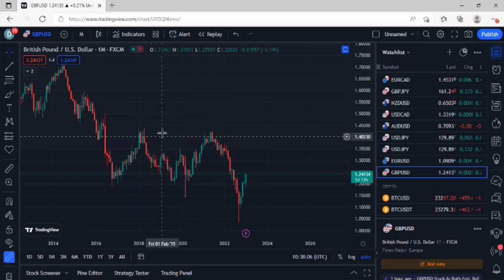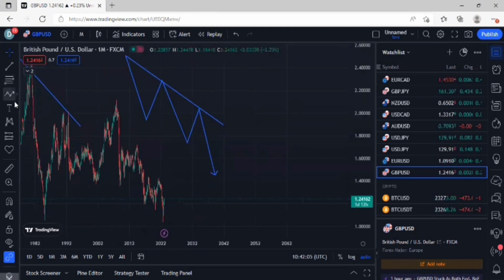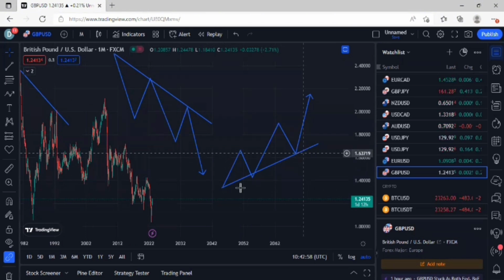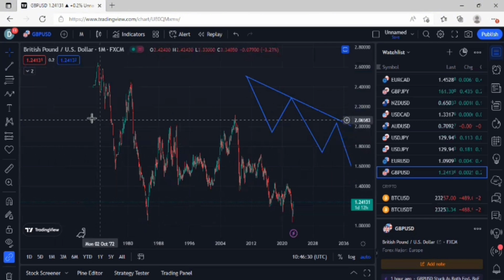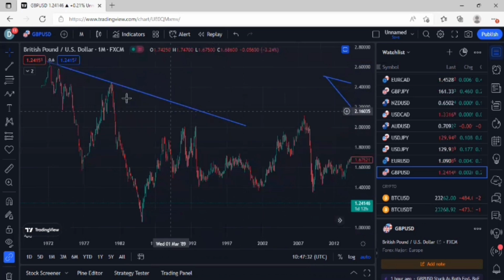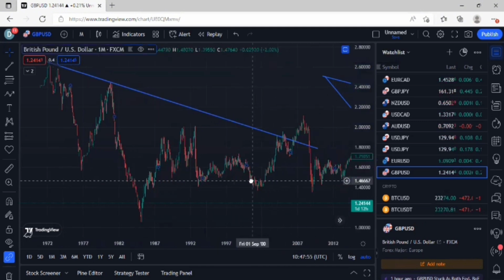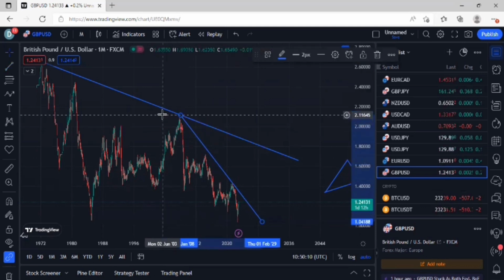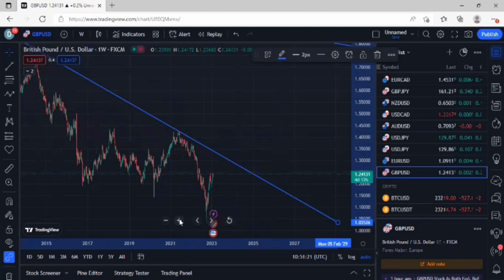Forex Trendlines Increases your Wins| Learn How?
In this video, I revealed and explained in details from my many years of experience in forex trading, How to add trendlines to your strategy to increase your wins.

A properly drawn trendline matters a lot in your Forex Analysis. Because there are right and wrong ways of drawing trendlines in forex.

How to trade forex news using forex factory, viral